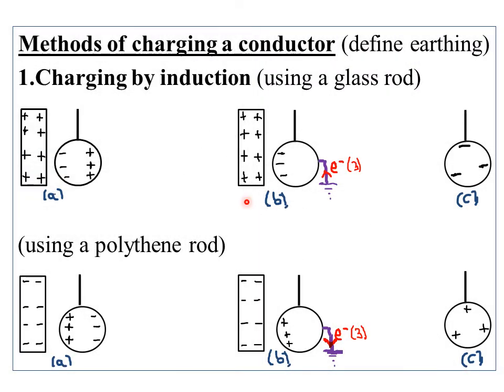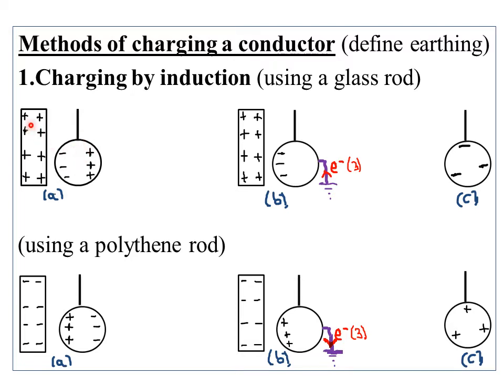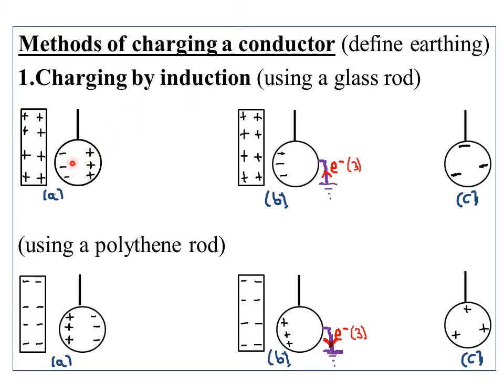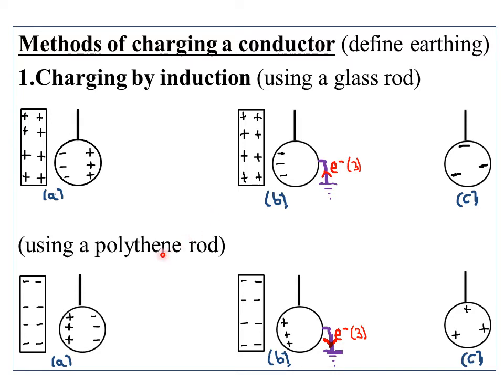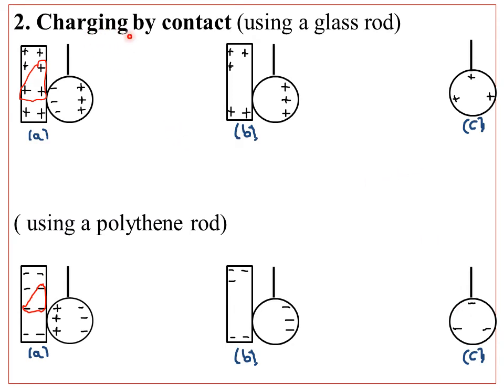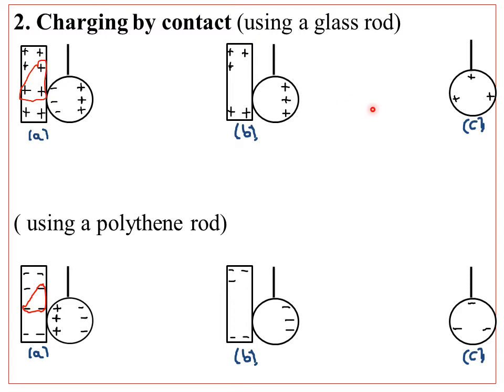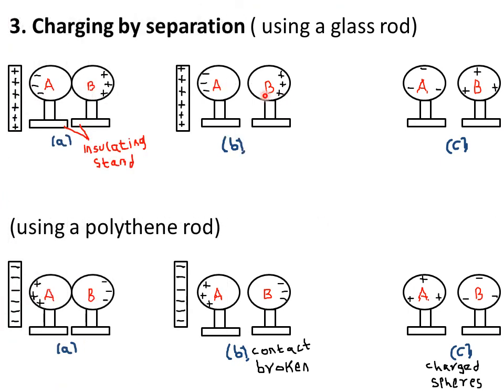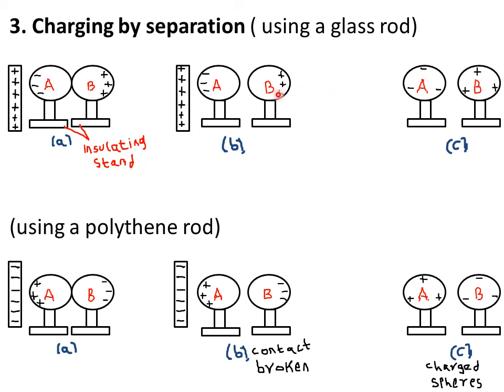ELECTROSTATICS (I) : LESSON 2